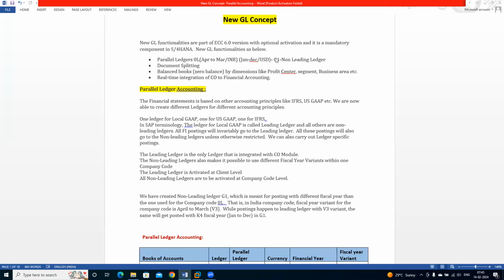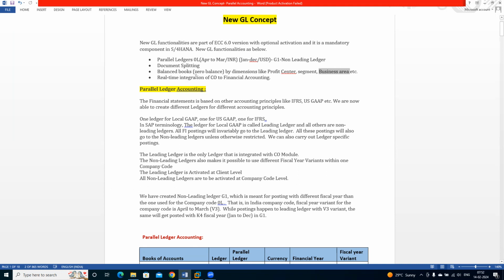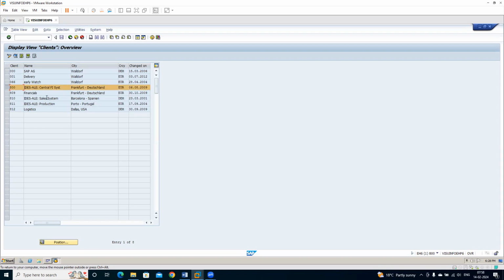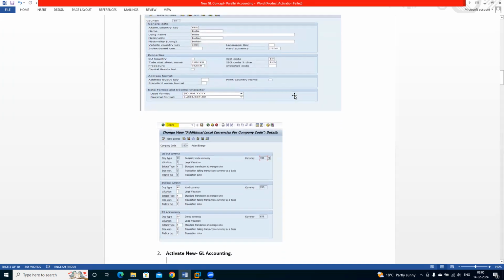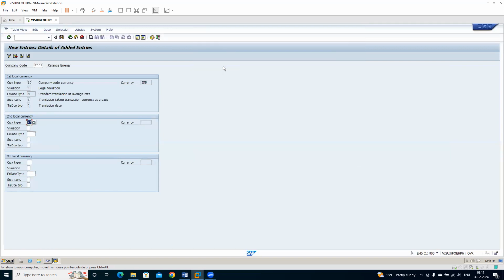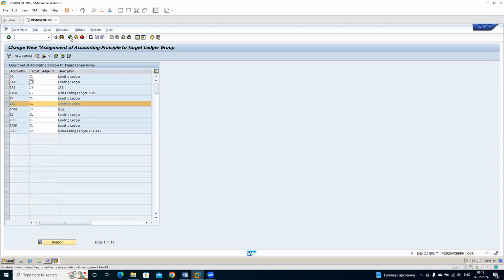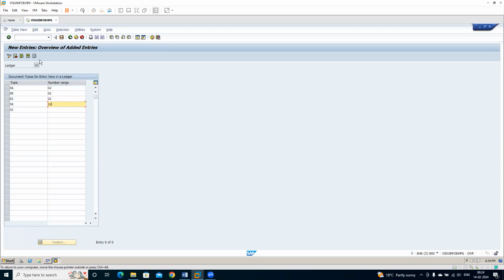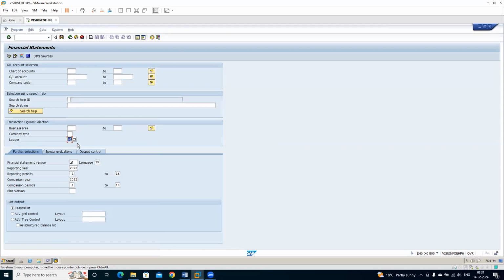New GL Parallel Ledger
Configuration of New GL
Configuration of Parallel Ledged